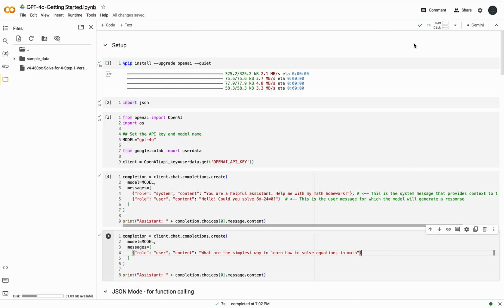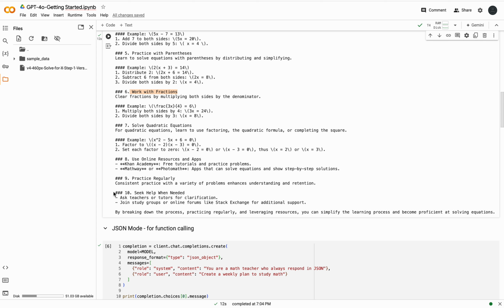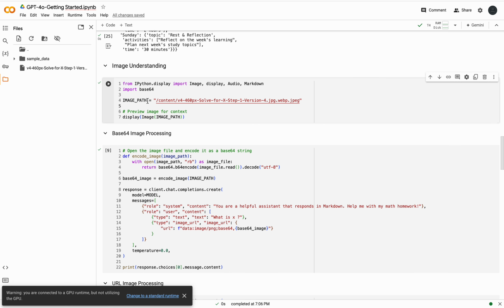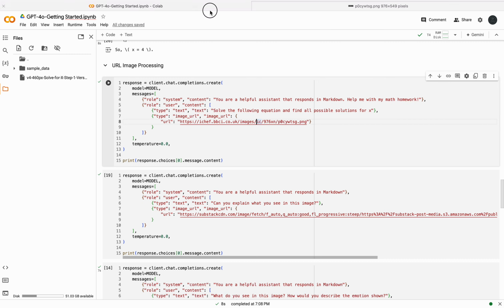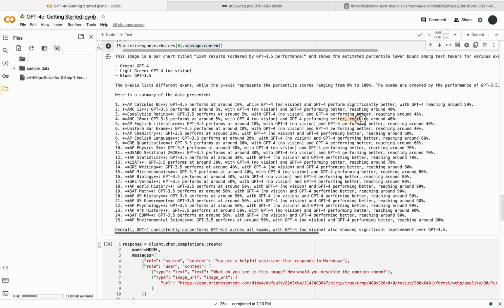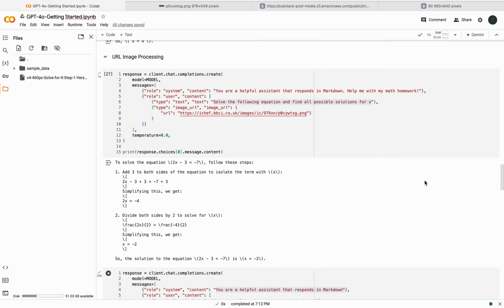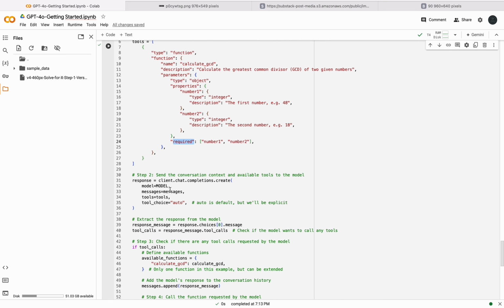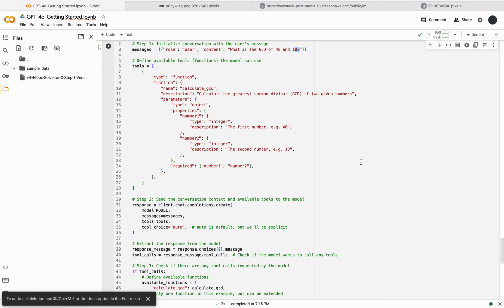GPT4o Getting Started with API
In this video I simply explained how to use GPT4o API to test the model on MATH !! Also, you will learn how to get the answer is JSON Mode and how to do image processing and get nice results by GPT4o

Happy to read your comments and see your AI Apps